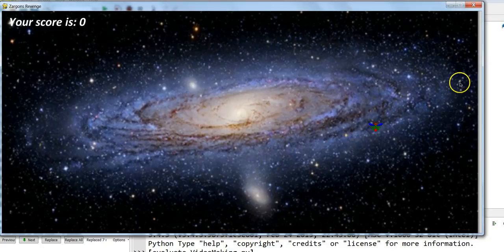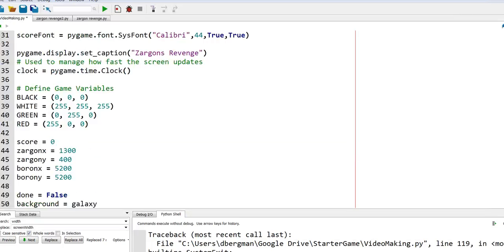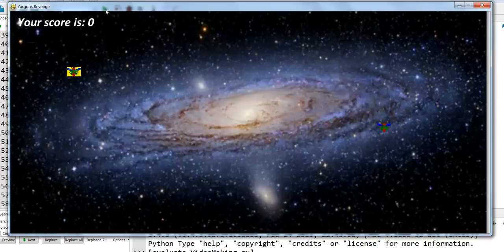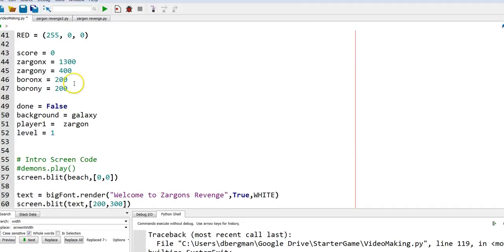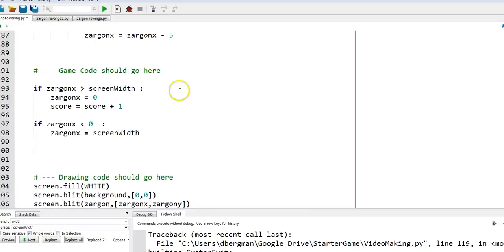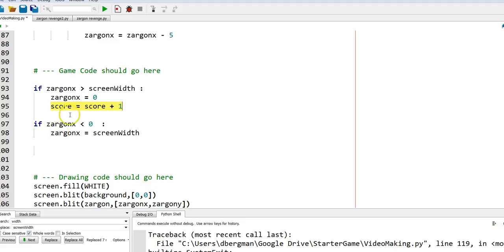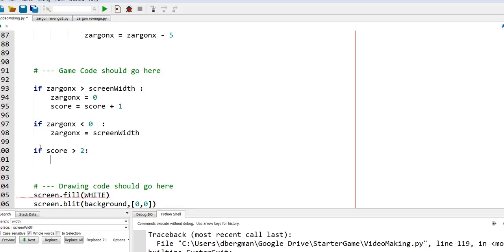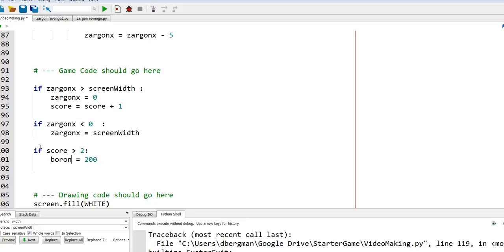picture on off screen using coordinates